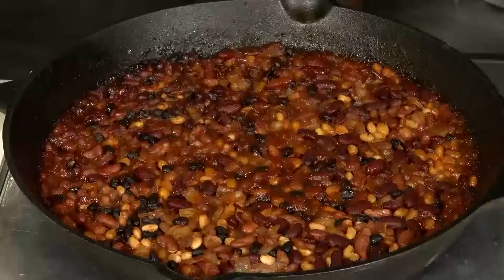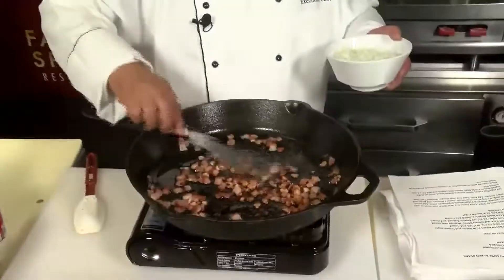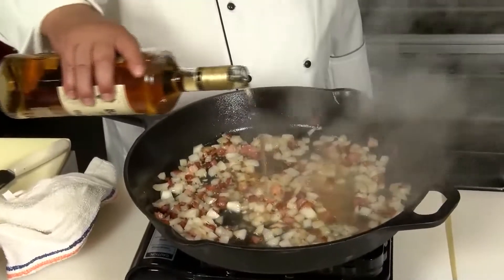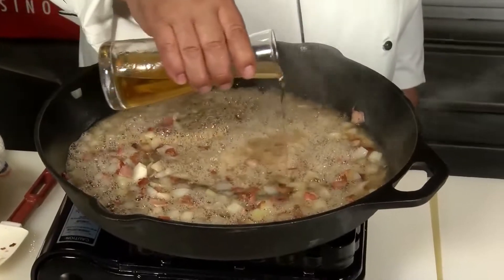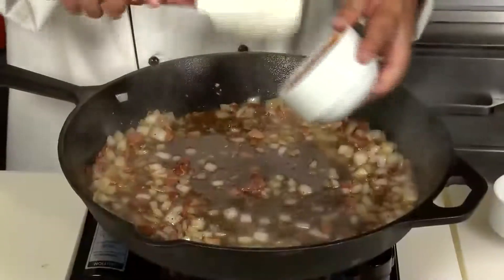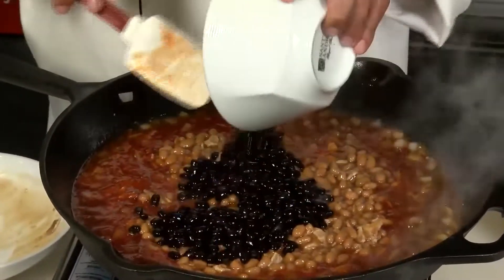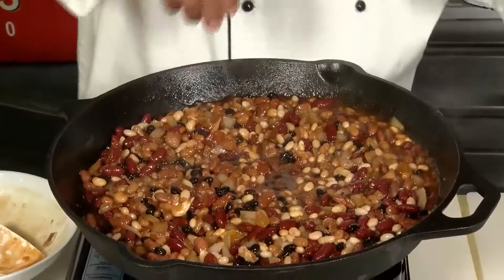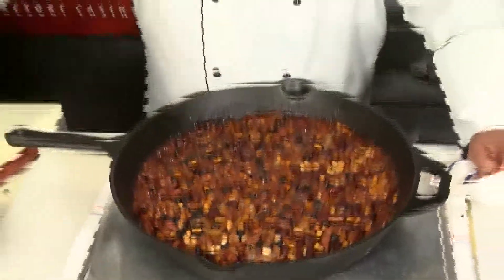Chef Freddy shares a recipe on Baked Beans using rum and Coke